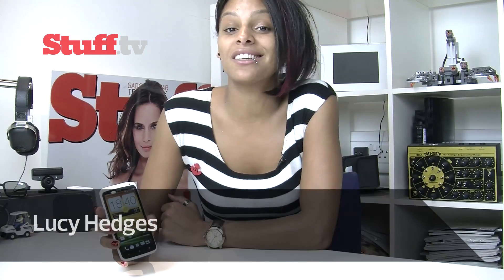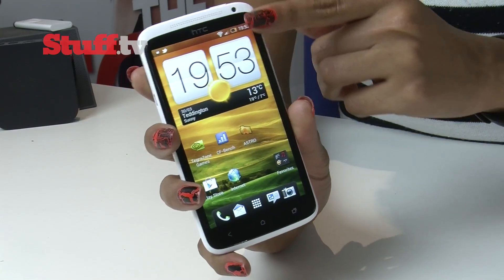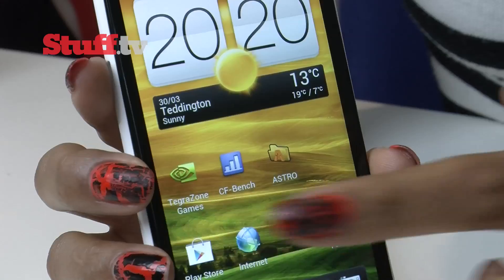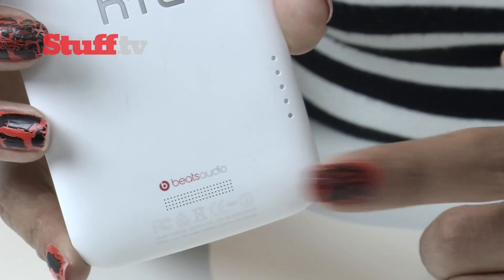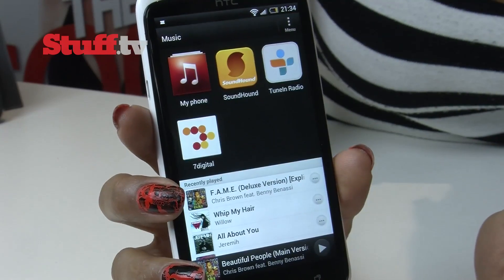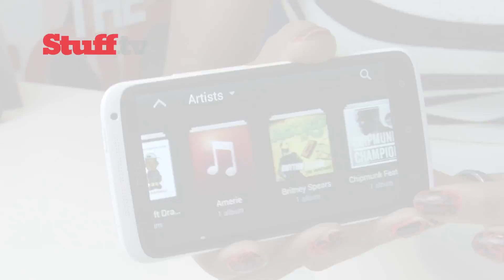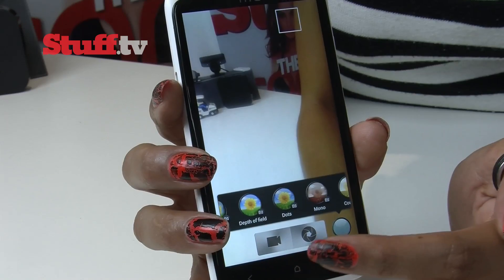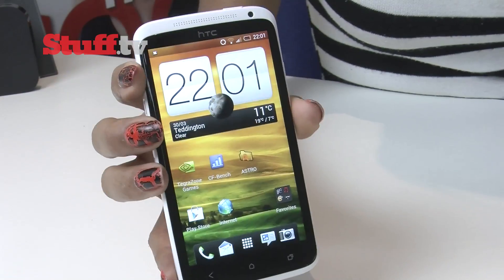HTC One X video review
As HTC prepares to launch its flagship quad-core powerhouse, we take it for a test drive.